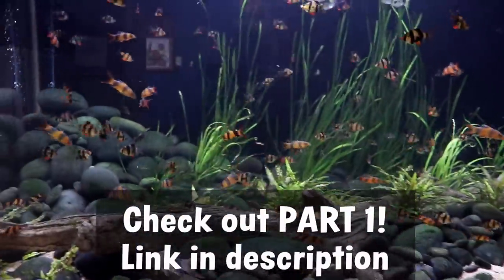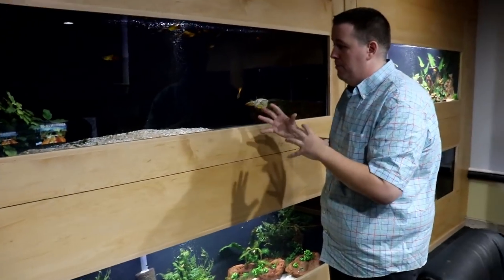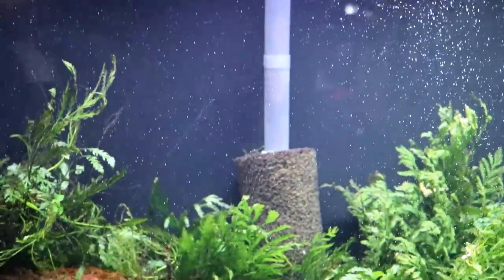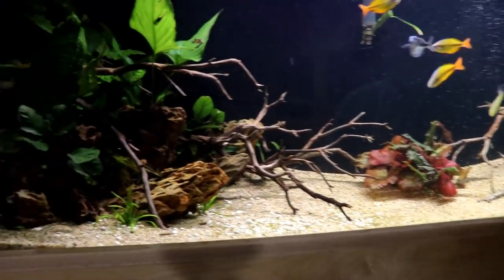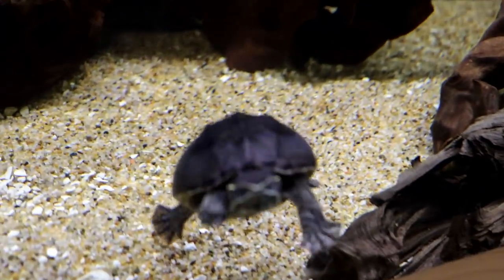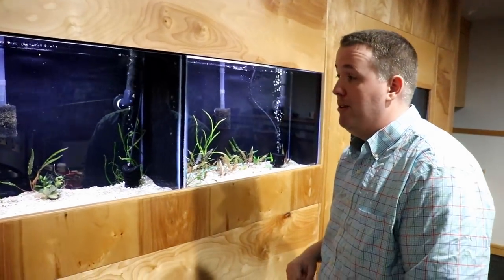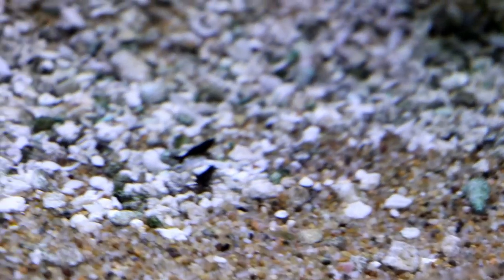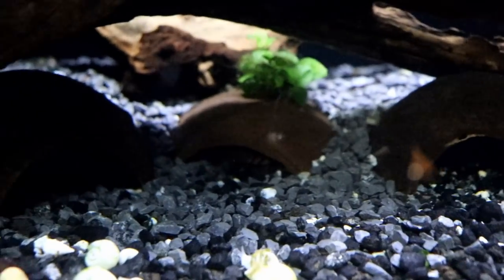HIGH-TECH AQUARIUM STUDIO TOUR! Turtles, Puffer Fish, and Plecos